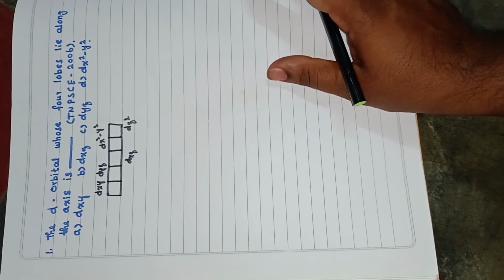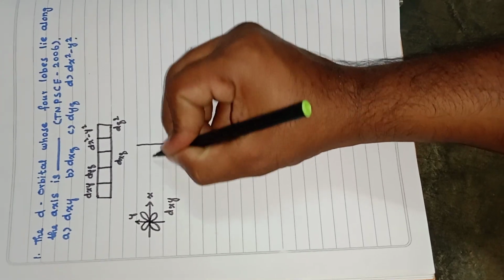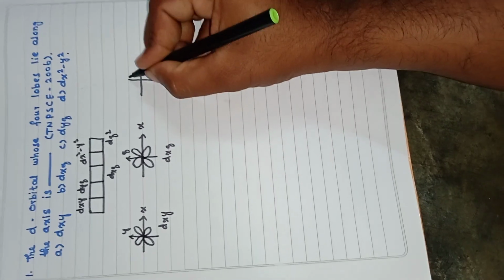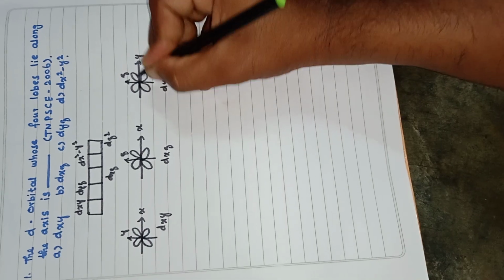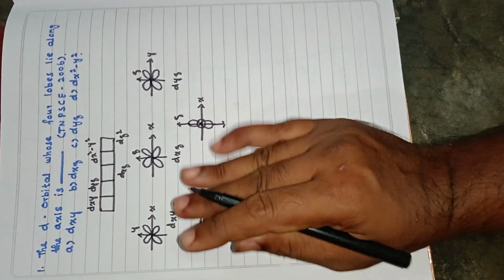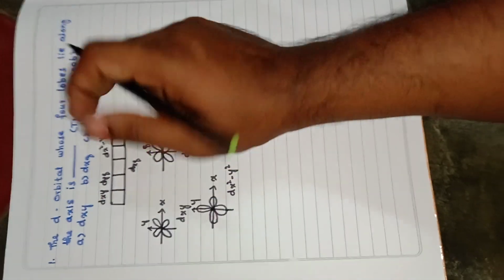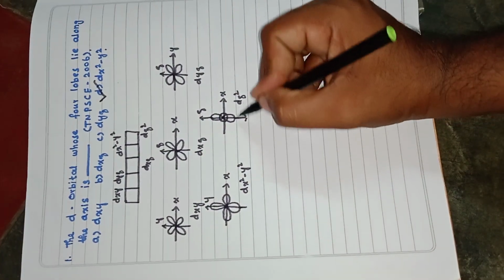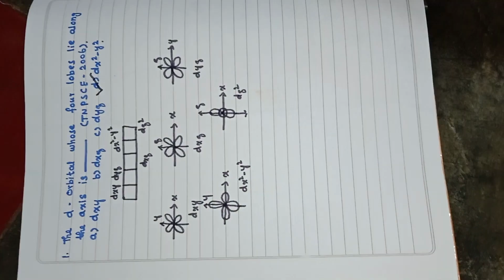5 November 2021